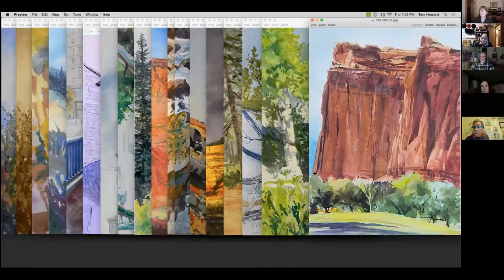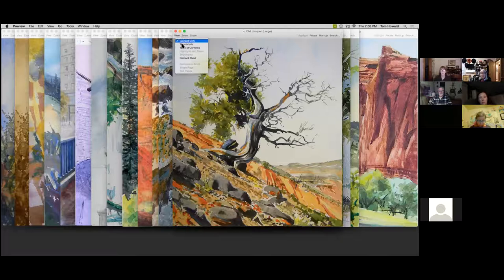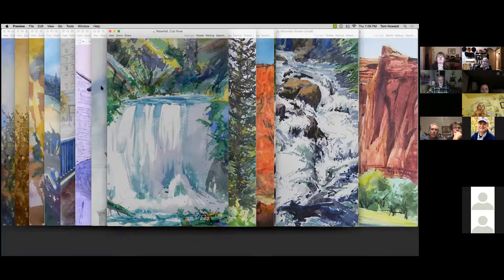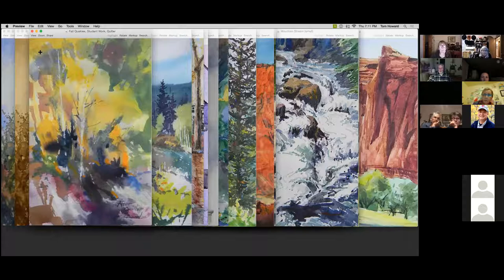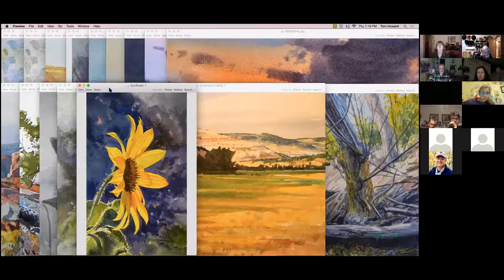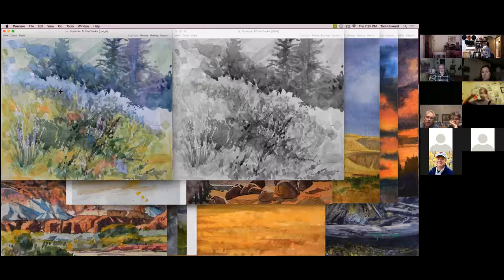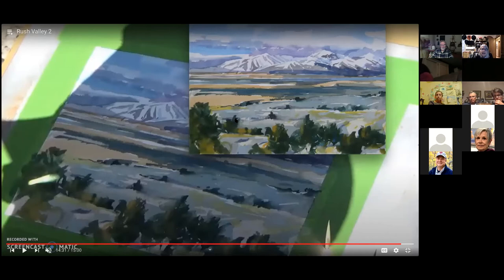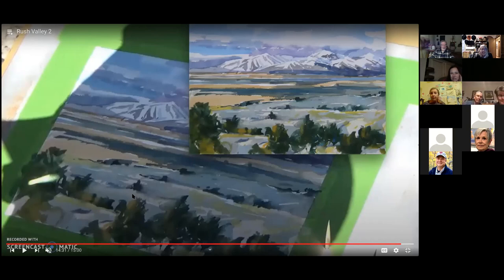TomHoward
Tom Howard UWS demo Nov 2020